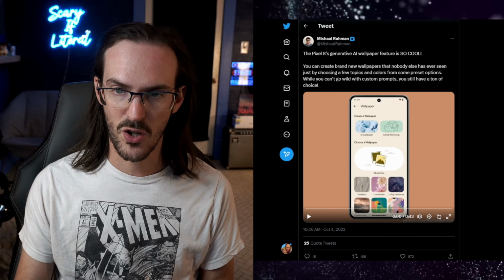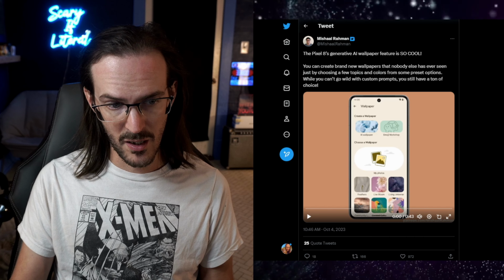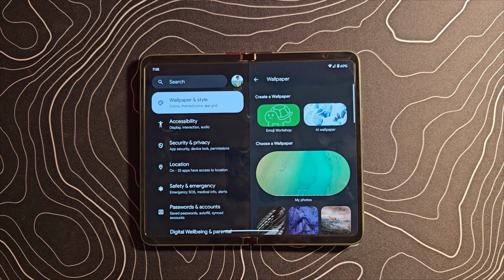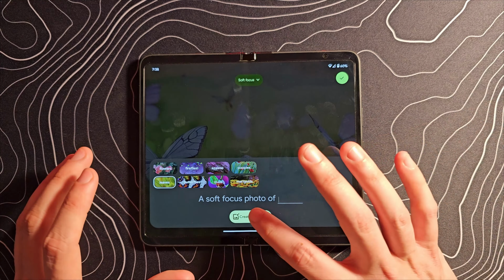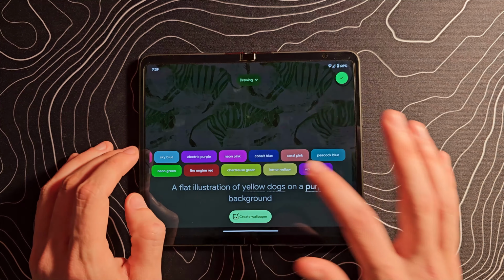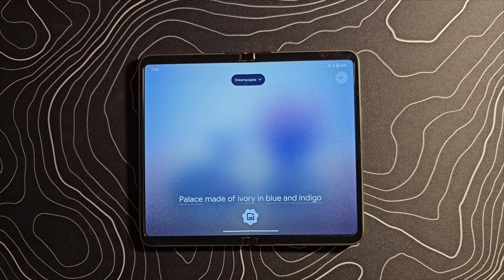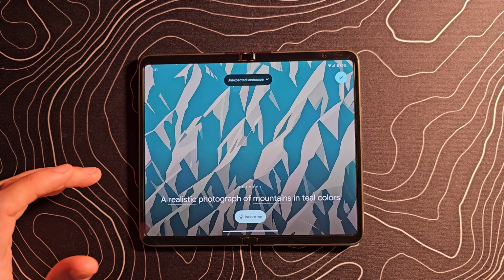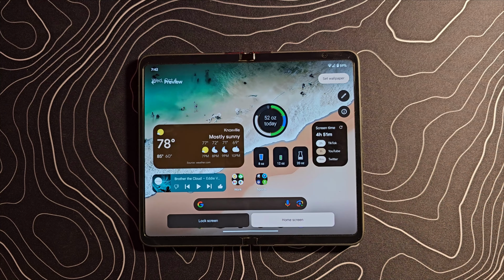Try out Pixel 8s Generative AI Wallpapers on your Pixel Right Now